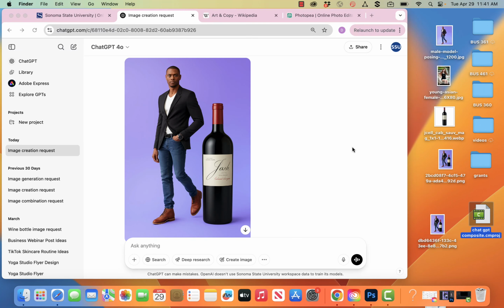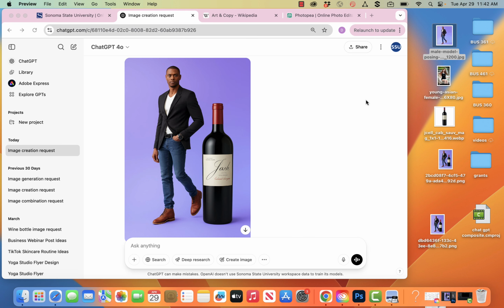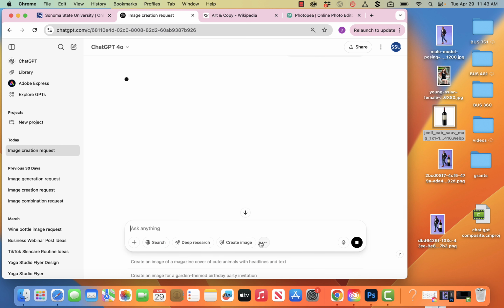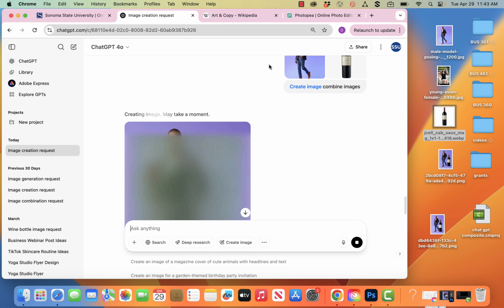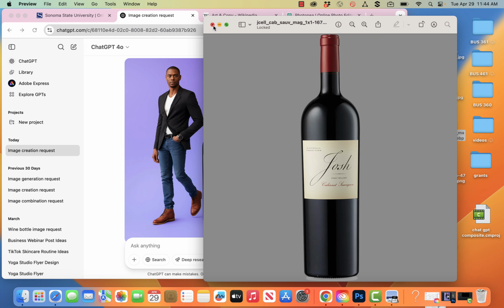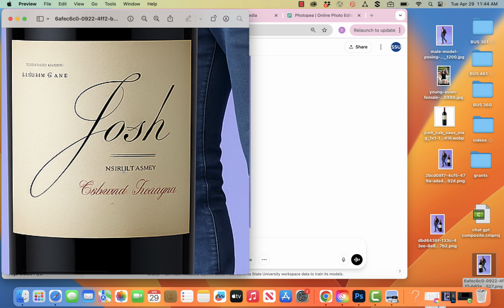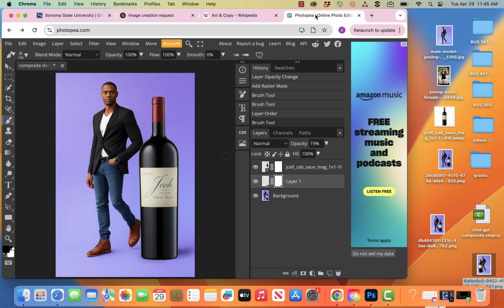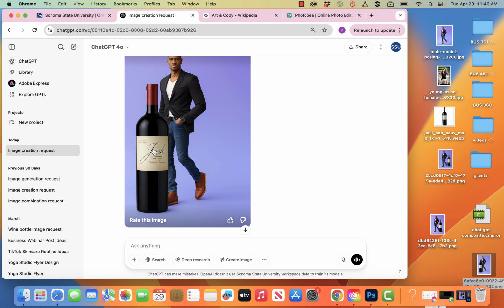Marketing Professor on using Chat GPT to create a composite,combine two images combine two images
Marketing Professor on how to use Chat GPT to create a composite, combine two images, put two images into one image